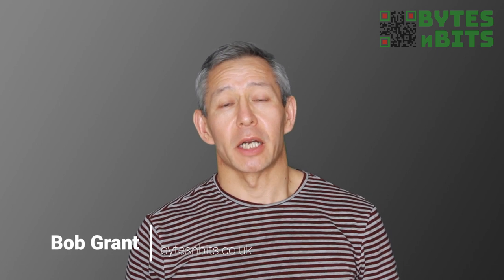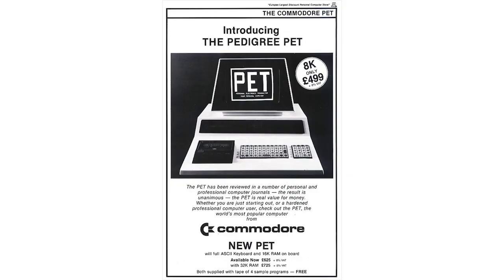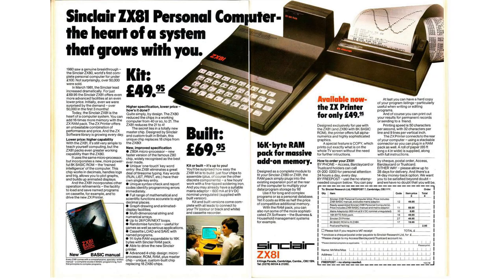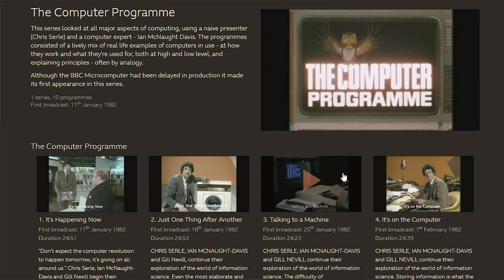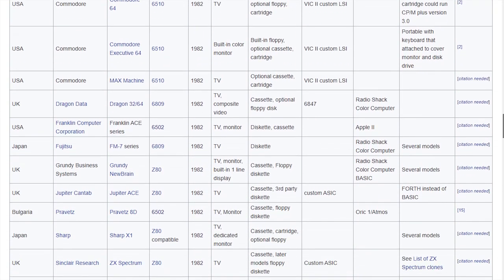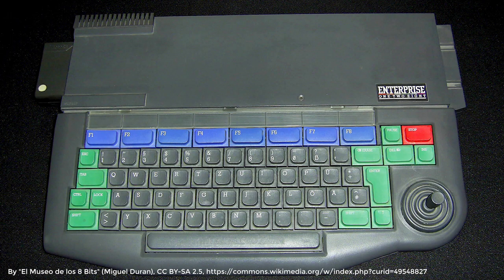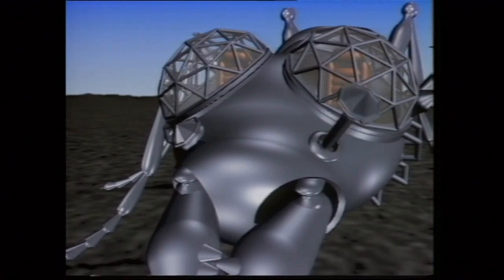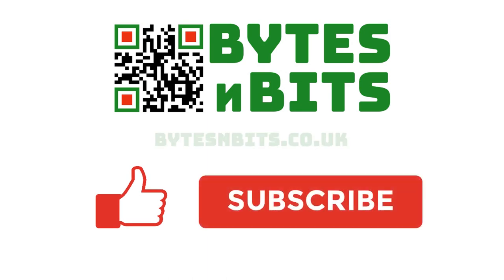A Bit of History - The UK's Computer Literacy Project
Whilst doing a bit of research to answer a subscriber's question I came across a BBC archive website covering the UK's Computer Literacy Project from the 1980s. The site has the full set of television programmes online for everyone to view (over 100) along with all the software used in the many series that you can run online through a BBC emulator.

If like me you lived through the birth of the personal computer you're in for a nostalgia fest. If you never heard of this project you be able to watch the computer revolution unfold in front of your eyes. These programmes ARE the birth of your home computers, games consoles, robotics and the internet.

See how far we've come in computer graphics...

The early stages of robotics...